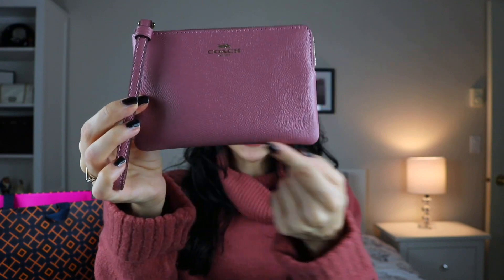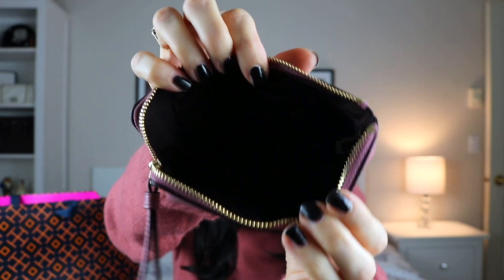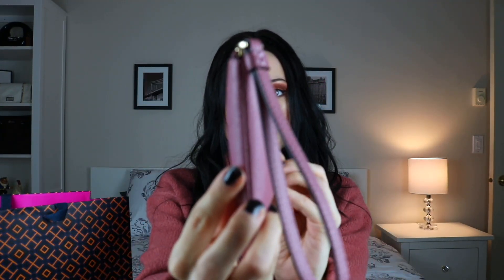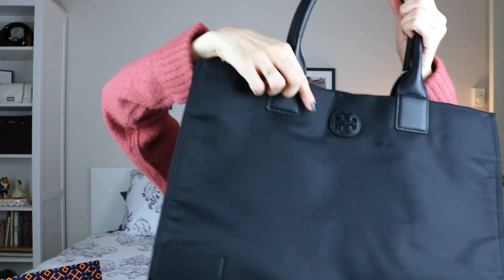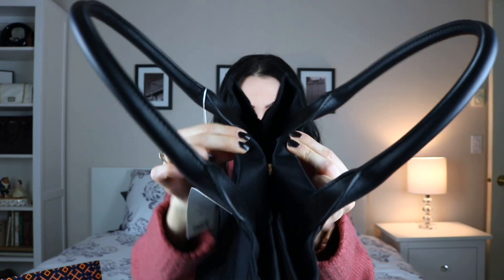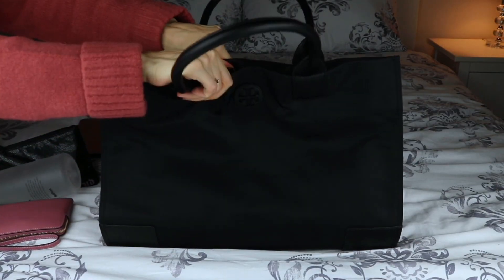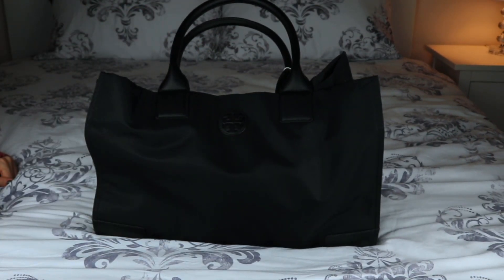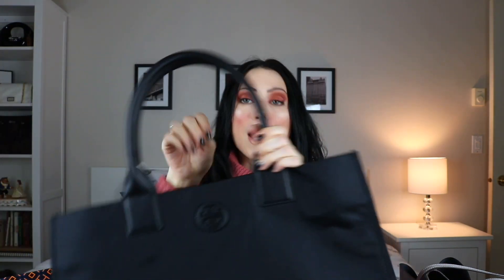NEW BAG REVEAL | TORY BURCH ELLA TOTE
Hi everyone! I'm so excited to share my newest bag with you. In this video, I'll be discussing some of its details and showing you what I love about this tote. Thank you so much for all the love and support ♡